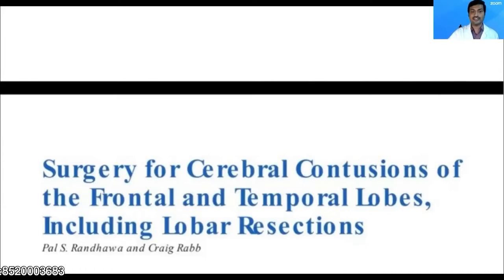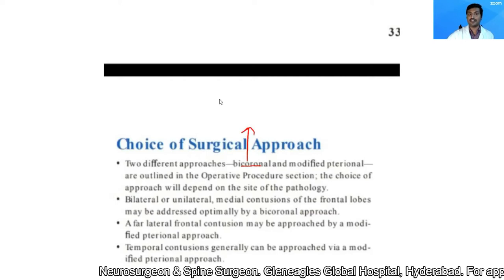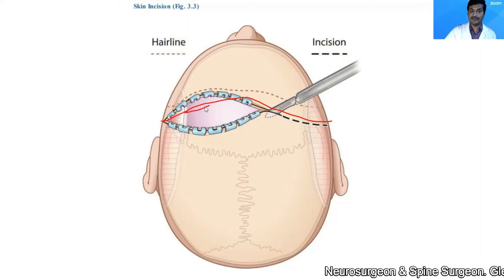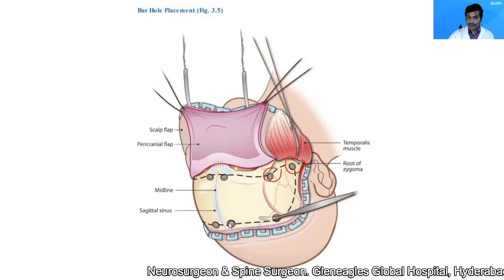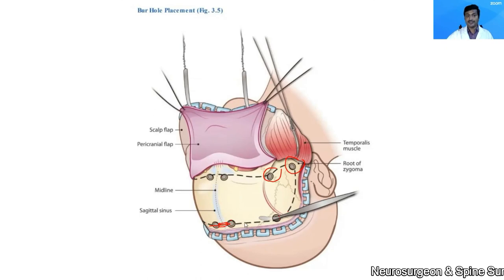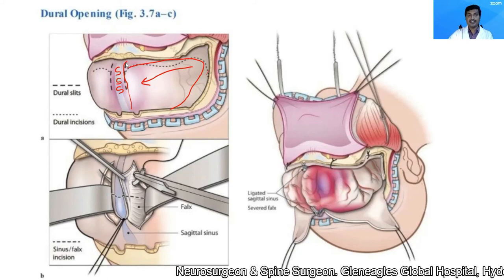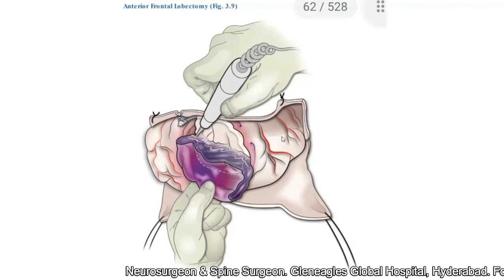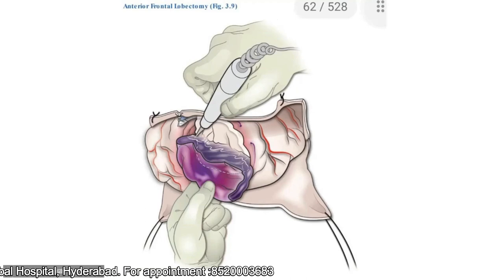Bifrontal approach for medial frontal contusions